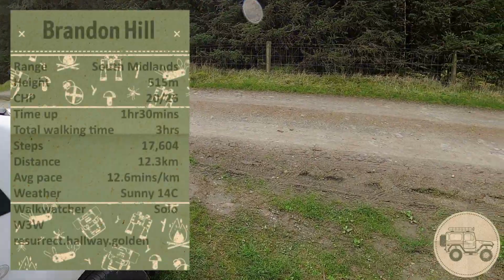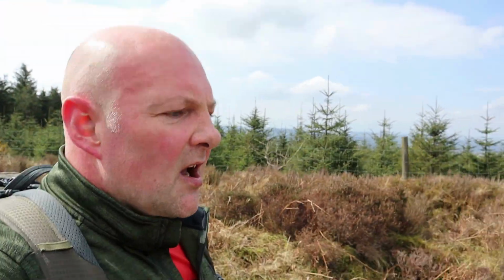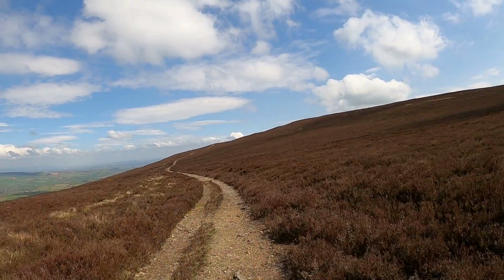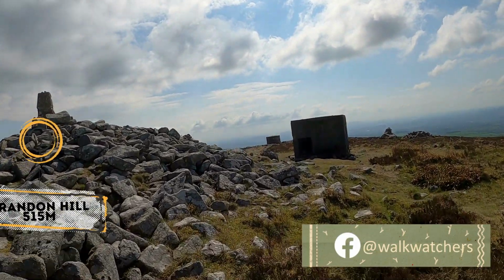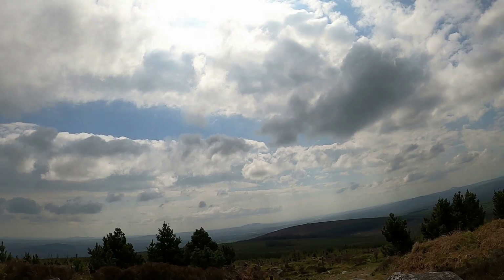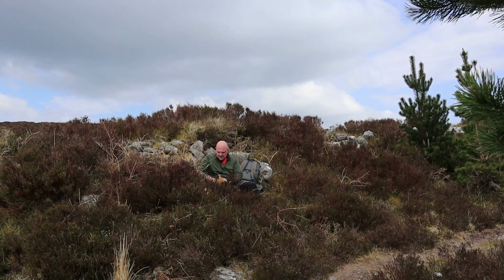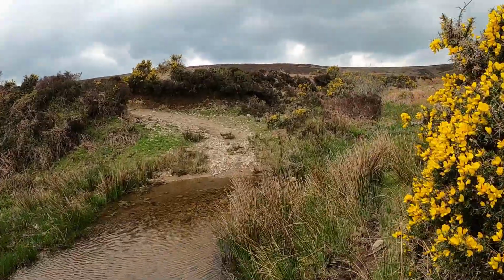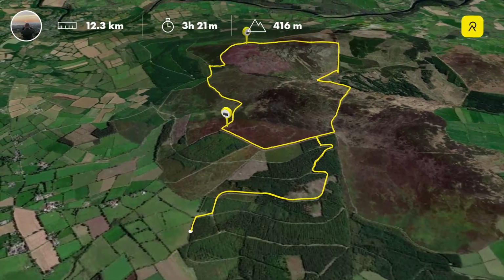I Hiked Brandon Hill in Kilkenny - These Views Are Insane!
Alyn walks Brandon Hill in Kilkenny. A warm, sunny day allows for amazing views of the surrounding counties and picture-perfect views of the Blackstairs Mountains.